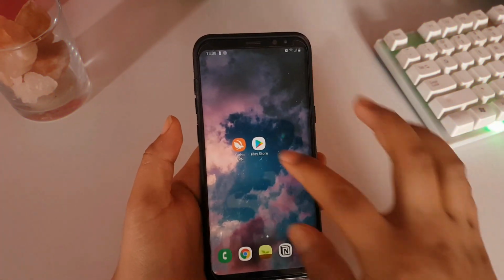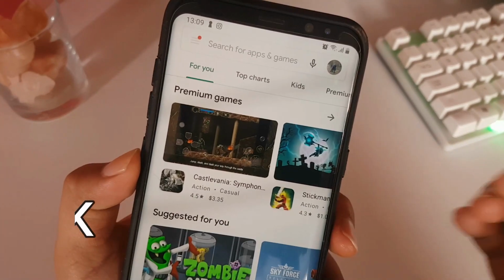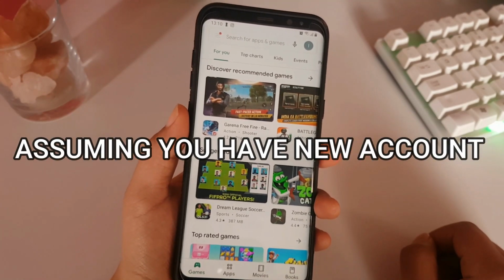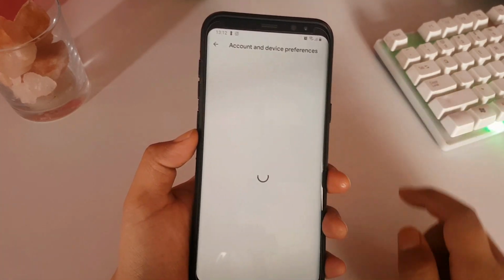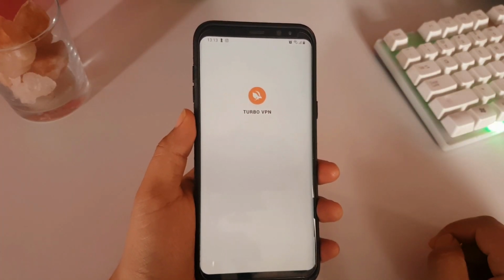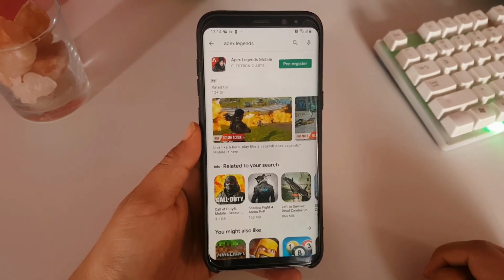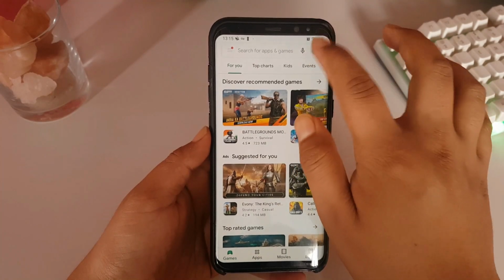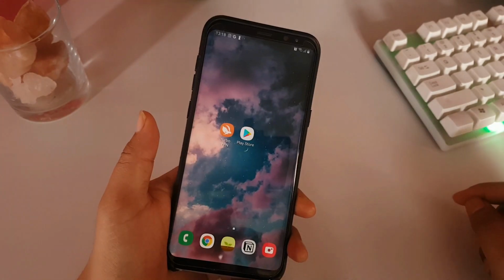How To Pre Register Apex Legends Mobile Any Country Method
Now you can pre register apex legends mobile easily :) Install apex legends mobile soon.

An account
 and VPN

VPN that i have used:  TURBO ( TRY any VPN with Indian IP ) all the best my friends :)

Welcome to the haxoid i provide you guys best android apps content. I make video by researching on best android apps.  Yo Not just that i also make Best android games When i become boor xD haha well Neverminded Thank you for reading short intro.